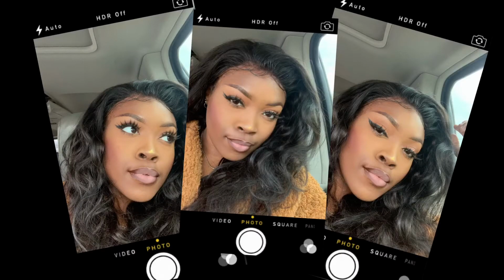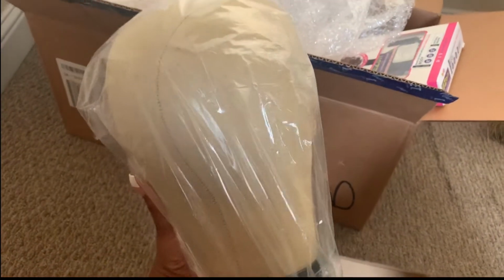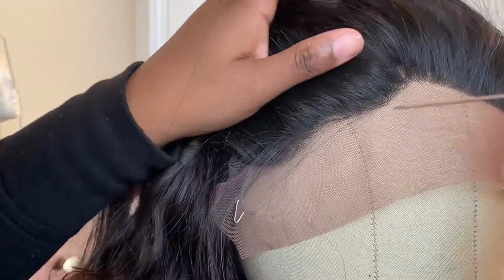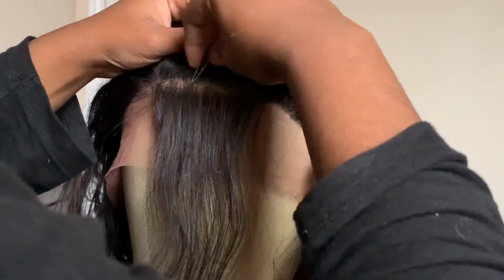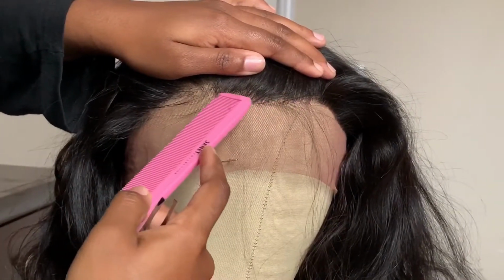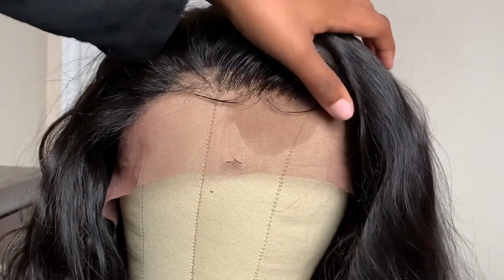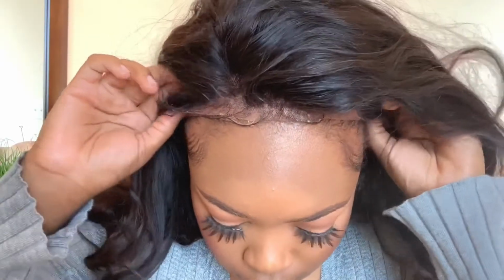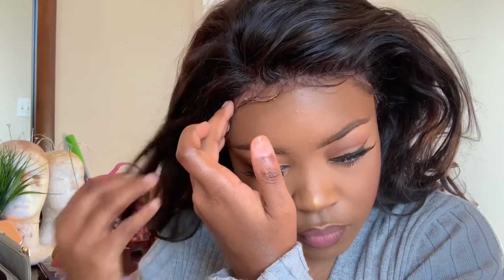BEGINNER FRIENDLY FRONTAL WIG HACKS ft JANET COLLECTION: EZ DIY WIG KIT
Hey love I’m back with a new hair video!!! Janet Collection was kind enough to do a collaboration with me for the holidays! Hope you guys enjoy ❤️